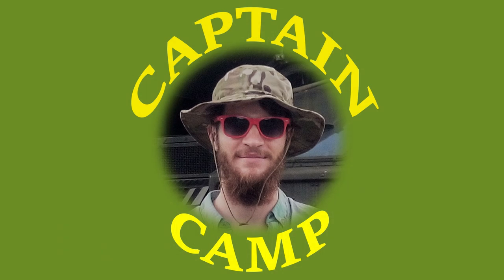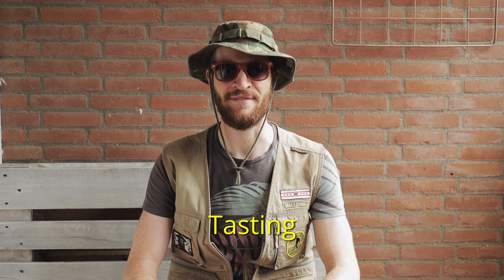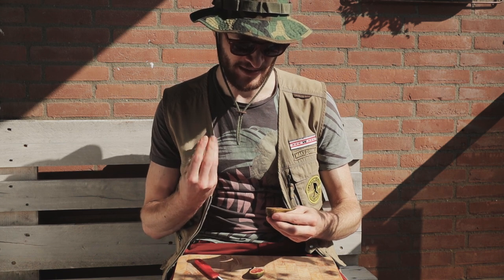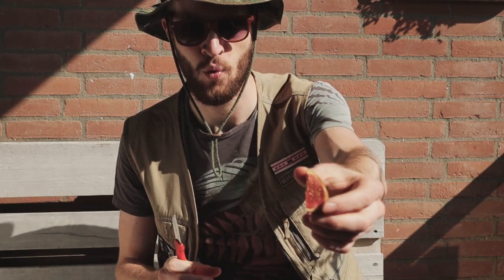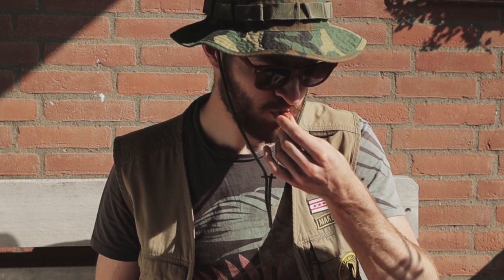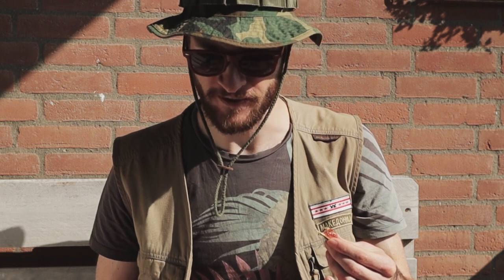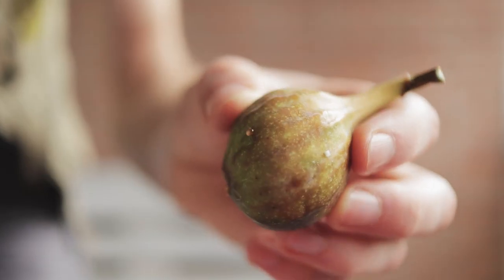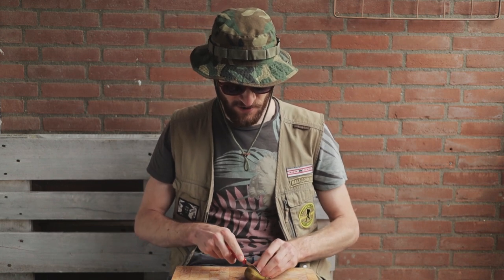Fig TV #5 | Two Juicy Figs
After a harsh season, Fig TV returns for once. This episode is all about tasting two mouth-watering breba figs. The tree in question is of the European Brown Turkey variety. Remember: today’s results come from the seeds planted a long time ago. So y’all better start planting seeds to harvest in a few years. You reap what you sow.